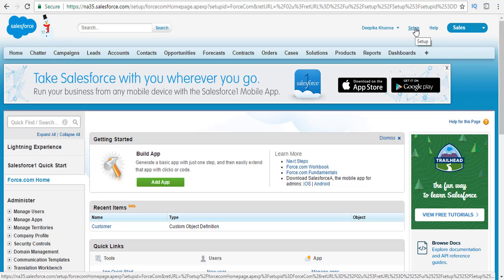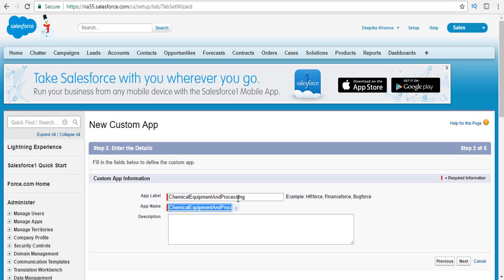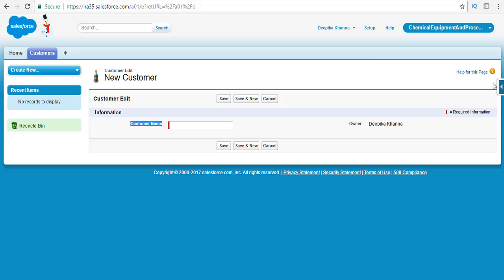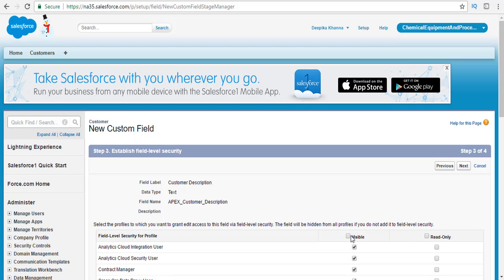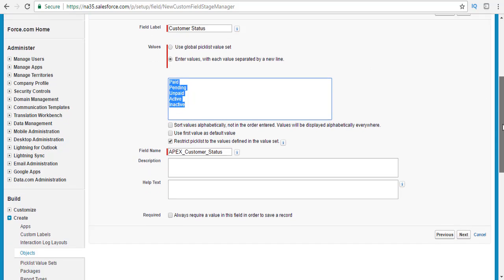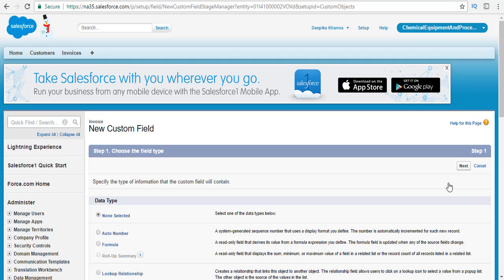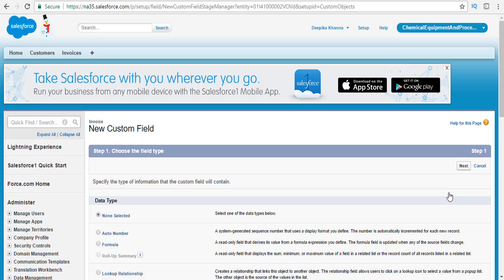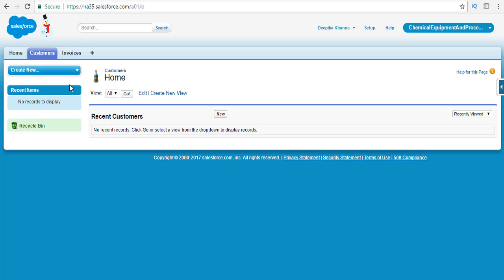Salesforce Tutorial for beginners: How to create custom app in Salesforce?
salesforce developer training videos for beginners by jeet singh,